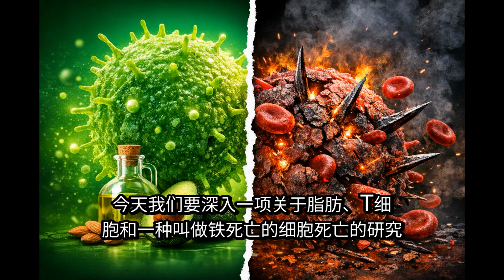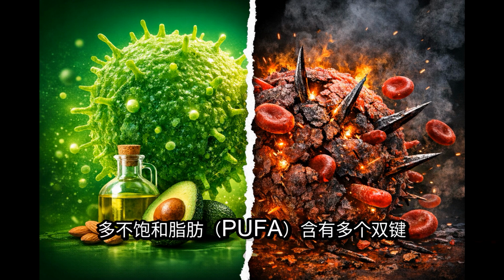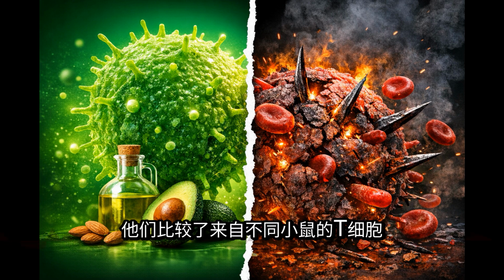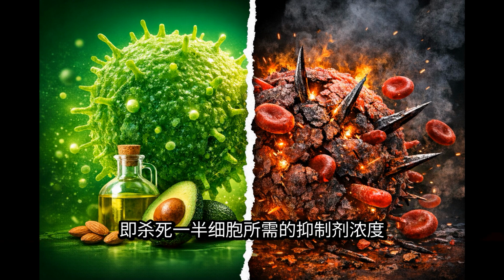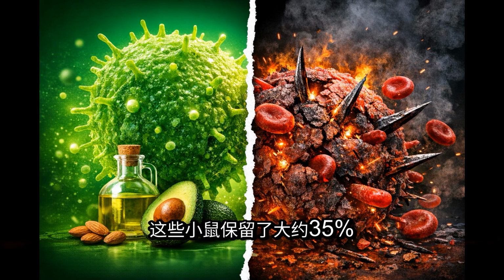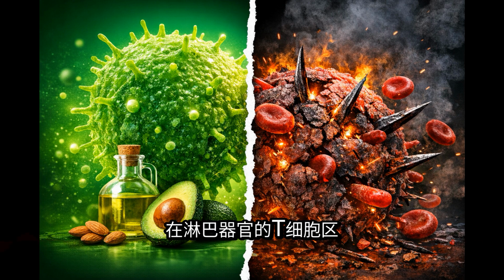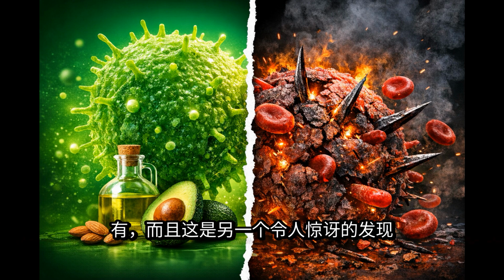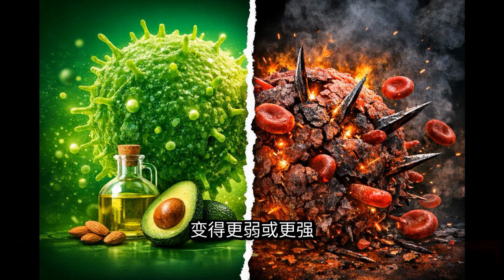多数人误解的“好脂肪”：高PUFA比率会削弱T细胞，调对脂肪比例可让免疫和抗癌疗法提升数倍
"反常识：常被称为“健康”的多不饱和脂肪（PUFA）可能会削弱你的T细胞，让它们更容易发生一种叫 ferroptosis 的“铁依赖性”死亡。 这对你意味着什么：如果你想让疫苗更有效、抗体反应更强、或提升癌症免疫疗法的成功率，单纯吃“多不饱和就是好”的观念可能误导你——脂肪的比例更关键。\n\n为什么普通人要关心？因为这项研究显示，饮食中 PUFA 与 MUFA 的比例会直接改变淋巴器官里T细胞膜上的脂质构成，进而决定细胞抵抗脂质过氧化的能力。换句话说：同样是“健康脂肪”，多不饱和偏多会给T细胞制造更多“可燃材料”，在铁的作用下更容易被氧化穿孔，从而削弱免疫反应。\n\n什么时候会影响到我？当你接种疫苗、感染病原体、或者接受需要T细胞长期存活的免疫疗法（比如 CAR‑T）时，T细胞的存活和功能会受到这种脂肪比例的影响。研究还发现：人体血浆里磷脂的 PUFA/MUFA 比例与 T 细胞的脂质 ROS 和“ferroptosis 抵抗力”呈相关关系，且与 BMI 无关——不是体重，而是脂质成分在起作用。\n\n实际价值或风险：通过调整饮食中 PUFA/MUFA 比例（例如相对增加单不饱和脂肪如橄榄油、牛油果的比例），有可能提升抗肿瘤免疫力、增加 CAR‑T 细胞在体内的持久性，并改善体内产生高质量抗体的能力。但也要注意，研究还在发展阶段，任何临床应用需要更多验证。\n\n标签：Immunity Diet PUFA MUFA Ferroptosis Cancer TCells Nutrition"